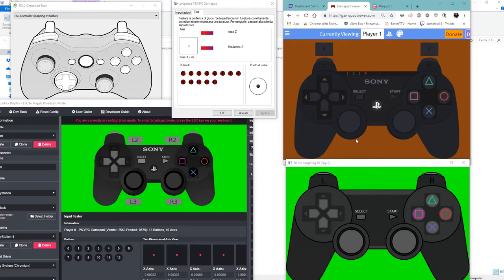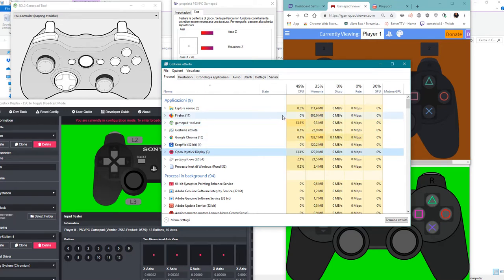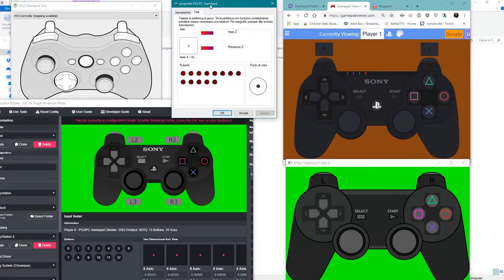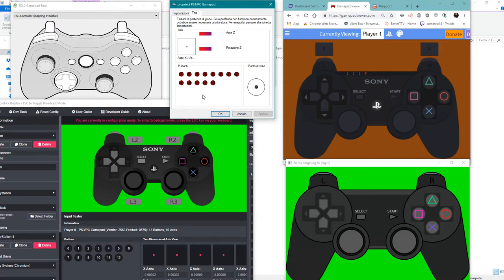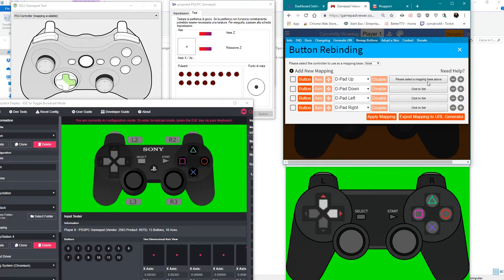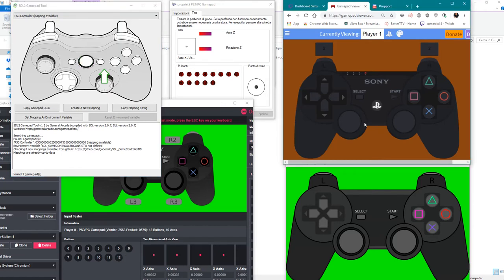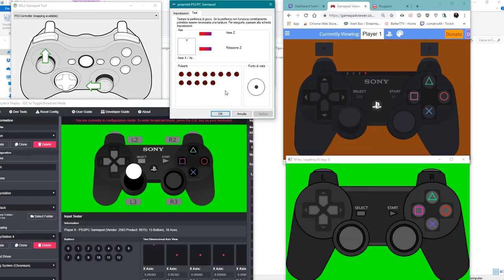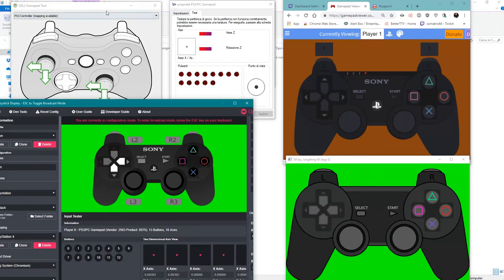On Screen controller Issues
Issues encountered trying different on screen controllers for streaming